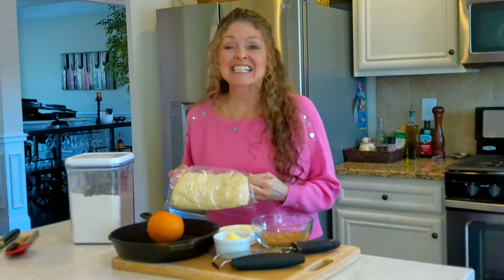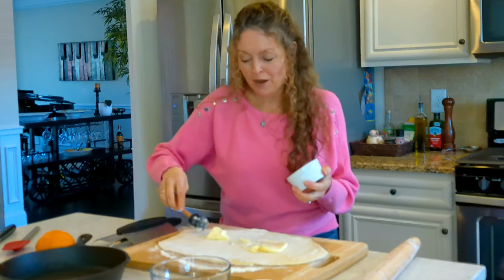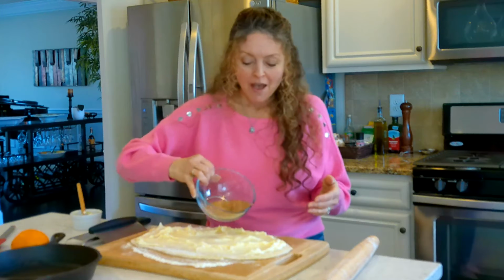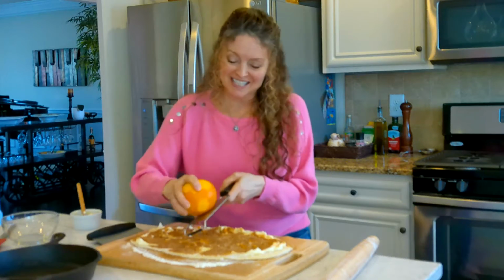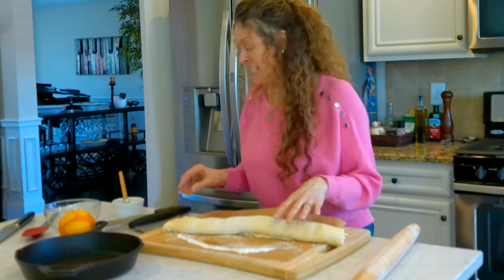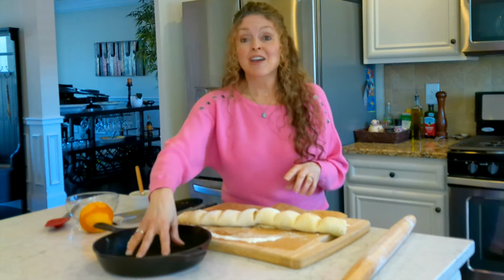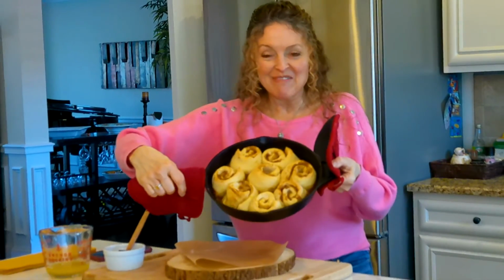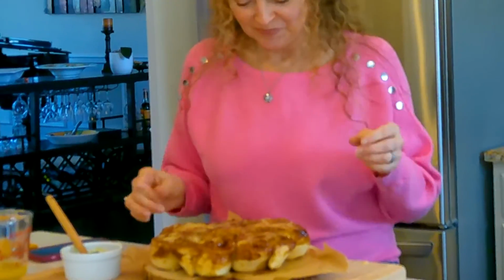The Best Orange Mascarpone Sticky Buns - TaylorKitchen.net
See my shopping tups below ⬇️⬇️⬇️⬇️⬇️⬇️
Perfect for Easter brunch or any other occasion you want a sweet, sticky treat.  Perfectly moist buns with melting mascarpone (Italian cream cheese) centers and a zingy orange glaze.

Essential Parchment Paper
Lodge Cast Iron Skillet
Kitchenaid Stand Mixer

Another breakfast favorite are my Twice Baked Breakfast Potatoes.